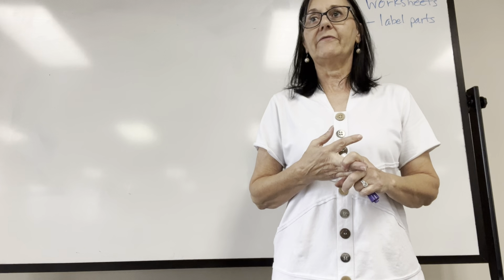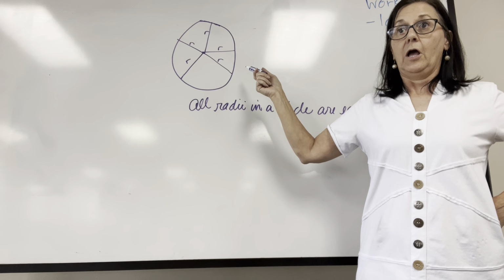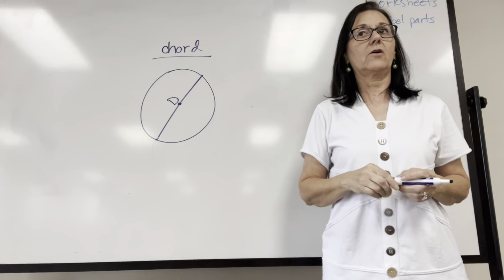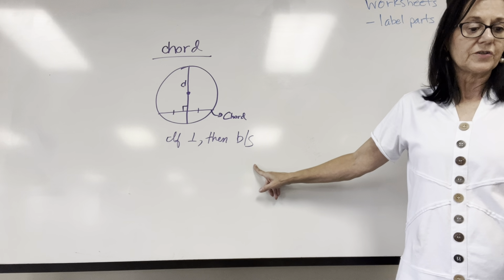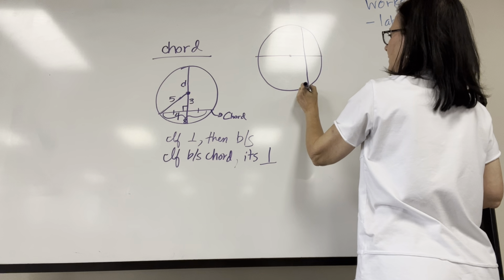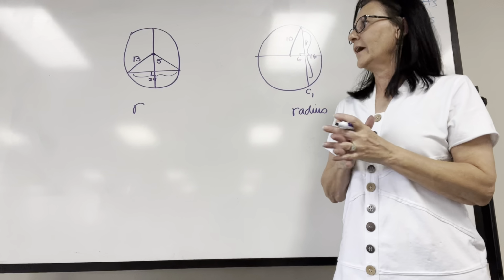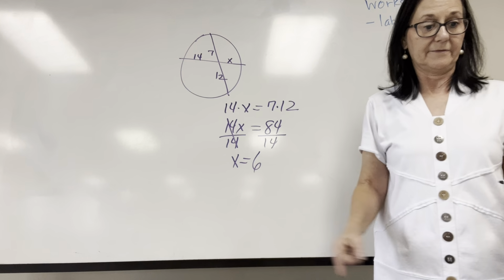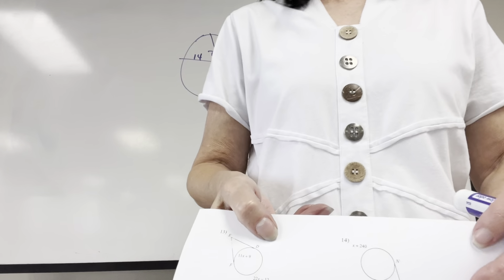Jacob’s Geometry Chapter 12 Lesson 1